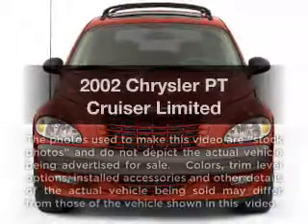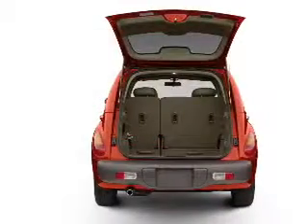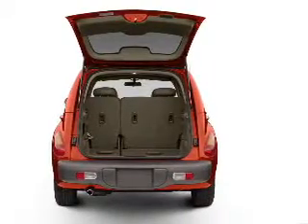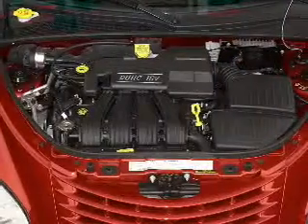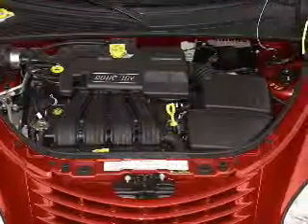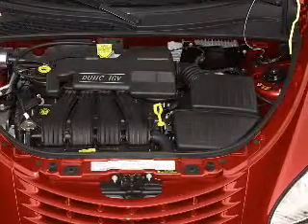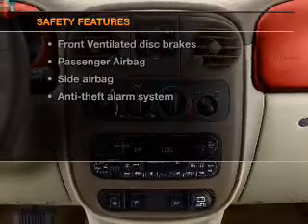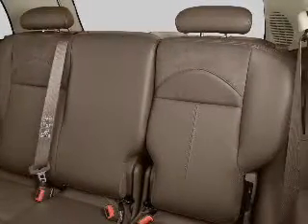2002 Chrysler PT Cruiser - Irvine CA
Year: 2002
Make: Chrysler
Model: PT Cruiser
Trim: Limited
Engine: 2.4 liter inline 4 cylinder 16 valve
Transmission:
Color: Red
Mileage: 108545
Address:
16 Auto Center Dr